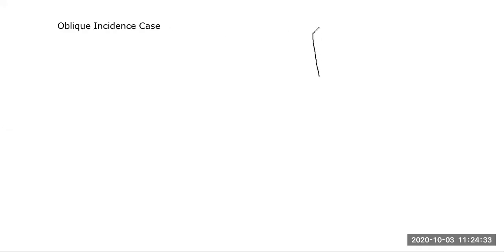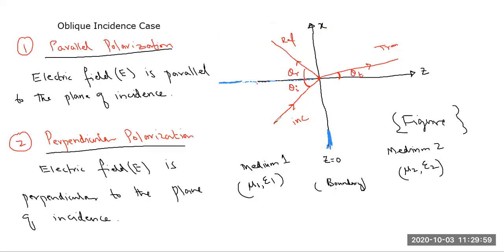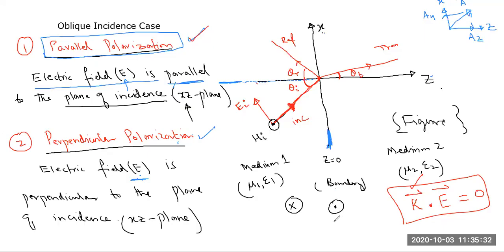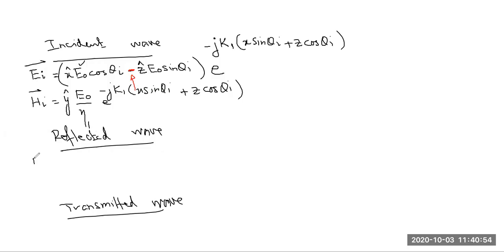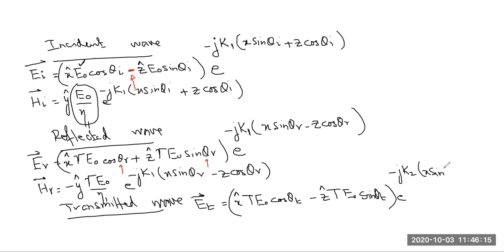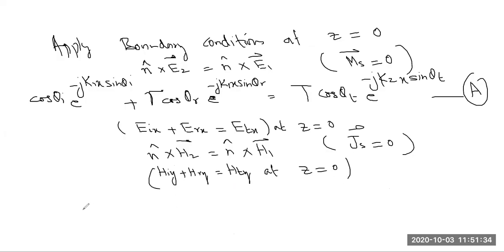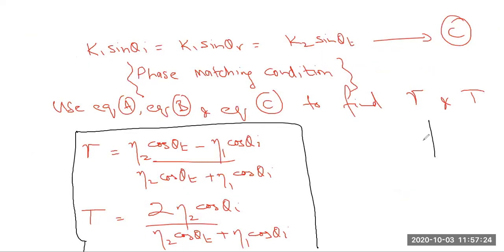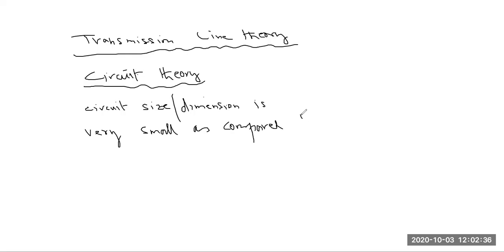Lecture 2 (Part 2)